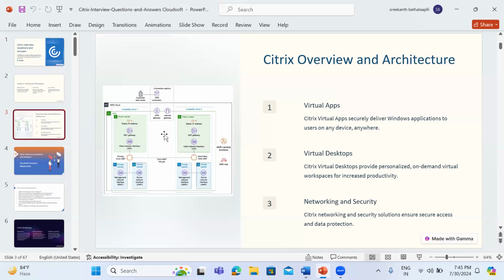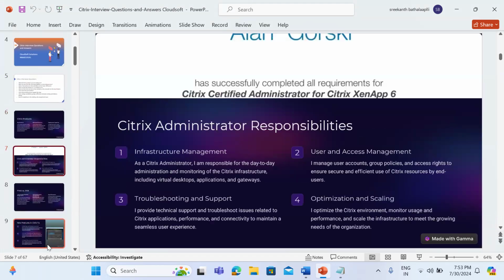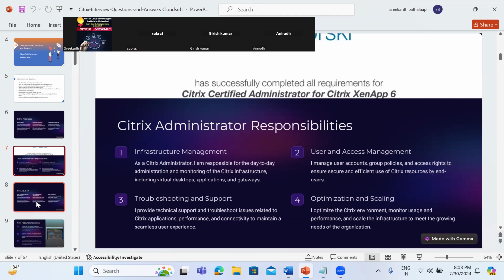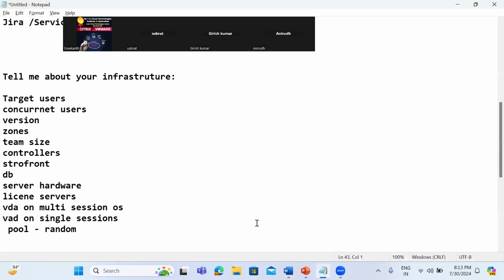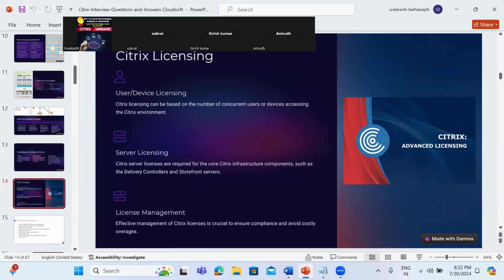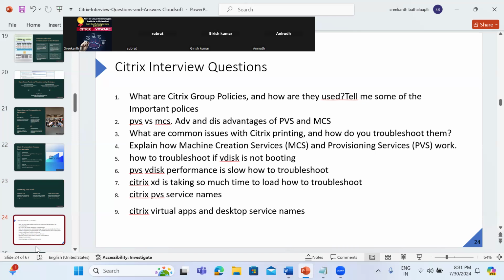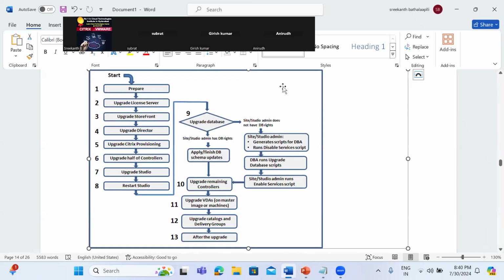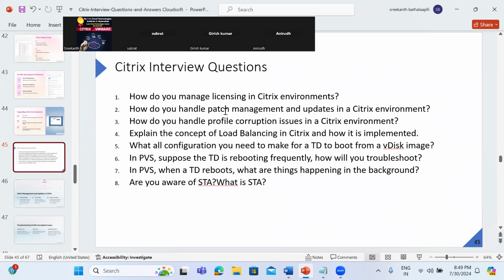Citrix Interview Questions and Answers Cloudsoft need citrix job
Are you preparing for a Citrix interview and looking for the best resources to help you succeed? Look no further! In this video, we cover the most common Citrix interview questions and provide detailed answers to help you ace your interview. Whether you are a beginner or an experienced professional, our comprehensive guide will give you the edge you need to impress your interviewers.

Topics Covered:
Introduction to Citrix: Understanding the basics and importance of Citrix in IT environments.
Common Citrix Interview Questions: A collection of frequently asked questions in Citrix interviews.
Detailed Answers: In-depth answers and explanations to help you understand the concepts better.
Best Practices: Tips and tricks to effectively respond to interview questions.
Real-world Scenarios: Examples and scenarios to illustrate key points.
Expert Insights: Learn from industry experts with years of experience in Citrix technologies.
Interview Tips: Get valuable advice on how to present yourself and your skills during the interview.
Career Growth: Enhance your knowledge and improve your chances of landing your dream job in Citrix administration.
Recommended For:
IT professionals preparing for Citrix interviews
Students and graduates looking to start a career in Citrix administration
Experienced Citrix professionals looking to refresh their knowledge
Citrix CitrixInterview CitrixQuestions CitrixAdministration ITInterviews TechInterviews CitrixJobs InterviewPreparation TechCareers CloudComputingAre you preparing for a Citrix interview and looking for the best resources to help you succeed? Look no further! In this video, we cover the most common Citrix interview questions and provide detailed answers to help you ace your interview. Whether you are a beginner or an experienced professional, our comprehensive guide will give you the edge you need to impress your interviewers.